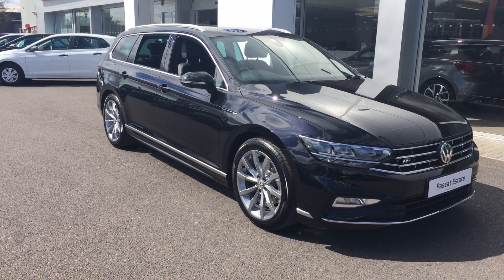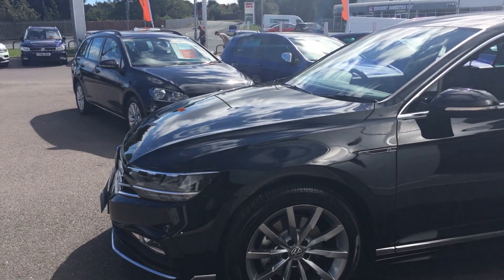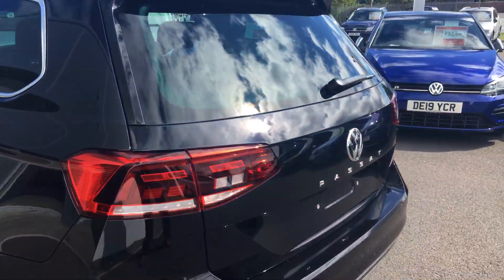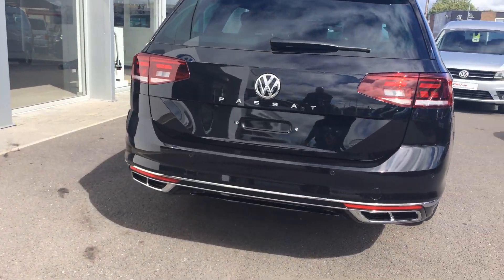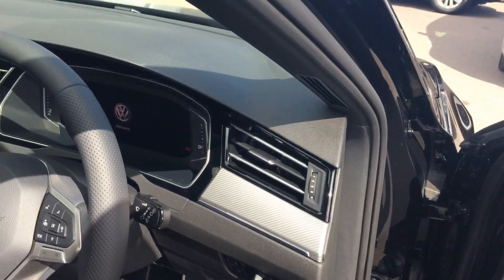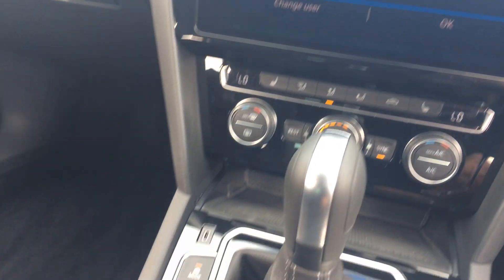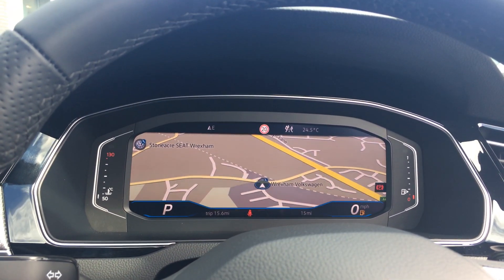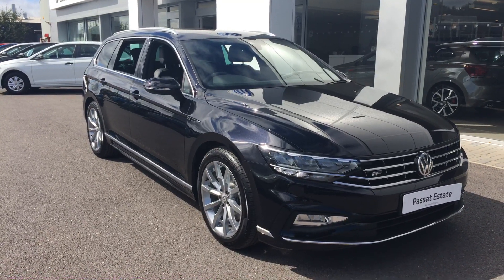NEW SHAPE UNREGISTERED Passat 2.0 TDI EVO R-Line DSG (s/s) @ Wrexham Volkswagen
NEW SHAPE UNREGISTERED Passat 2.0 TDI EVO R-Line DSG (s/s) @ Wrexham Volkswagen, for more details on this car please call Phill sadler, Youssef or Glenn in our sales team.